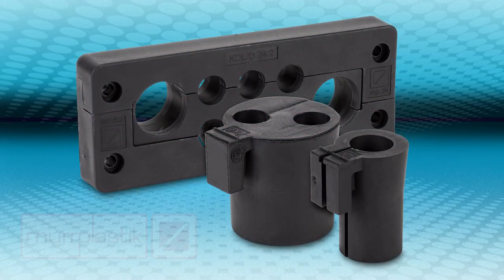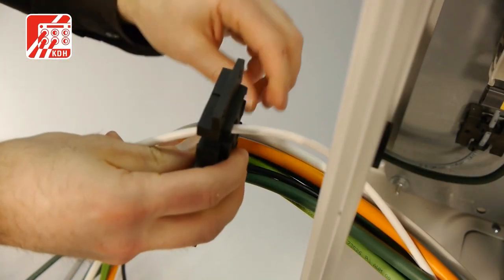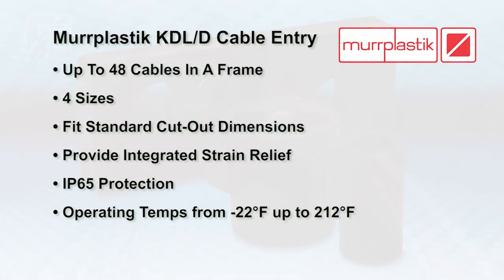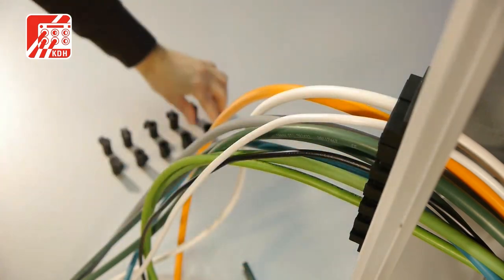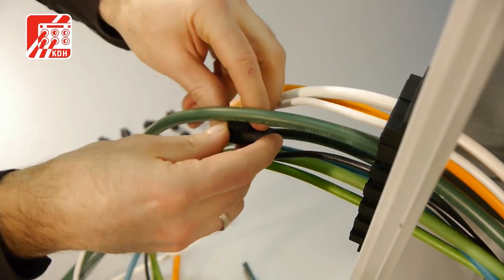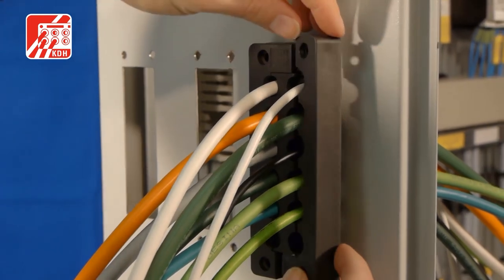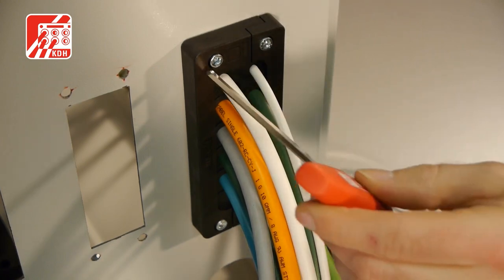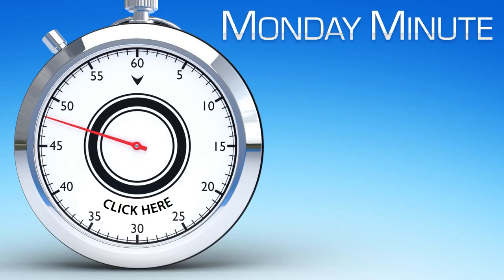Murrplastik Cable Entry System - Monday Minute at AutomationDirect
- The KDL/D cable entry system allows cables to be installed through enclosures or other bulkhead surfaces, with the added benefit that pre-made, terminated cables can be installed without disassembling the connectors. The split-frame system enables the quick and simple installation of up to 48 cables in a single frame. Four frame sizes, fit standard cut-out dimensions and provide integrated strain relief. The multi-part split-frame system clamps together with a grommet block and grommets to provide a high-density cable entry point with an IP65 environmental rating. Small and medium size grommets accept cable diameters from 0.08 to 0.87 inches (2 to 22mm). Optional discharge plates install directly to the cable entry frame on the inside of the control cabinet and eliminate interference that can occur on cable shields.